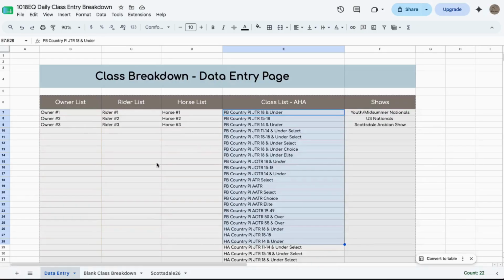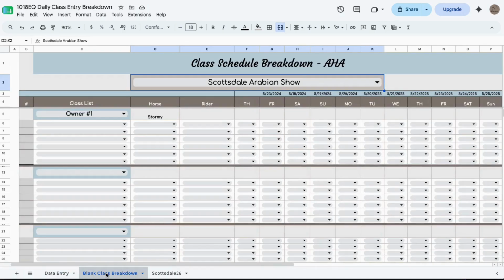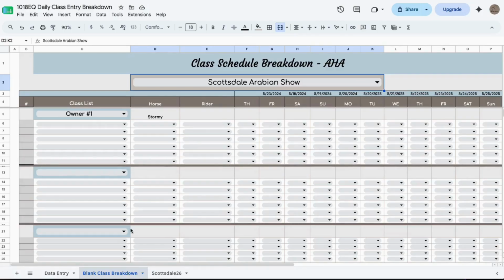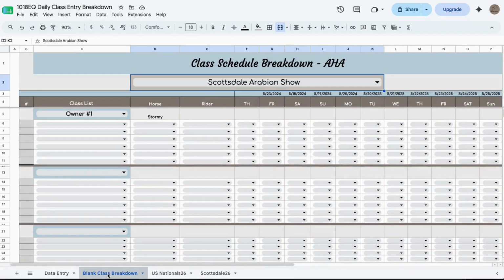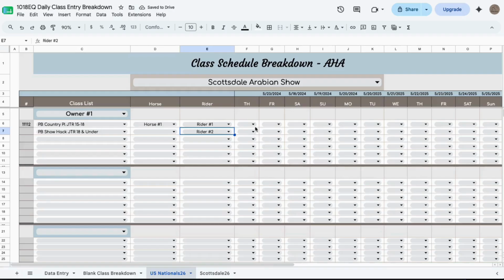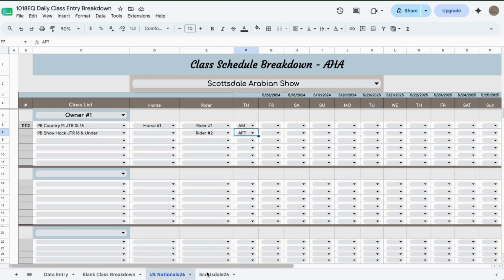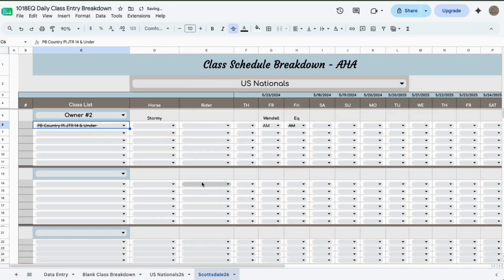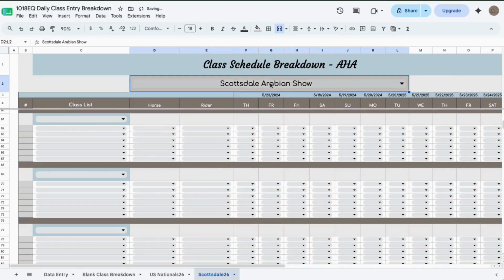JD Barn Office | Horse Show Daily Class Entry Spreadsheet - AHA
In this tutorial, I'll walk you through how to use the Horse Show Daily Class Entry Spreadsheet, a powerful tool designed to help you organize your horse show entries, visualize your daily class schedule, and identify potential class conflicts before submitting your entries.

While this spreadsheet was created specifically for the Arabian horse industry, it can easily be customized for any breed or discipline. Simply remove the existing data and enter your own classes, divisions, and show information to make it work for your program.

This spreadsheet is perfect for exhibitors, trainers, and barn managers who want a clear overview of their show schedule and an easy way to catch conflicts before they become a problem.

Looking for more horse show, barn management, and equine business spreadsheets? to browse our full collection of digital tools and resources.